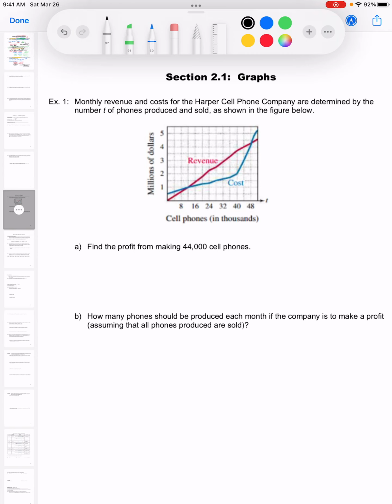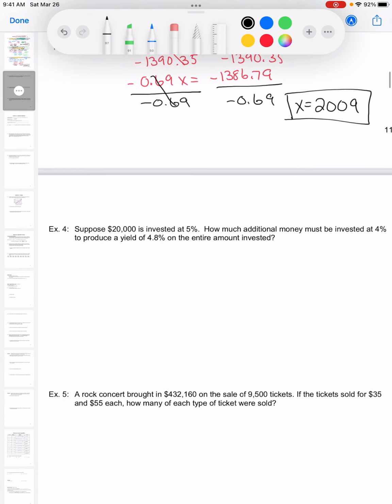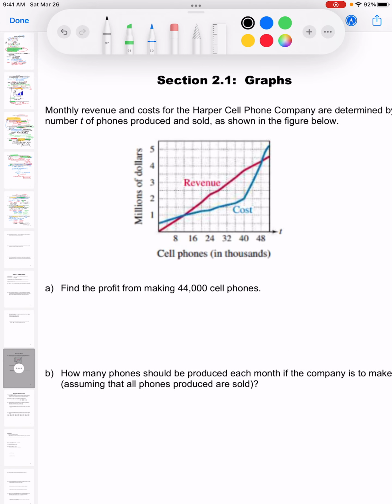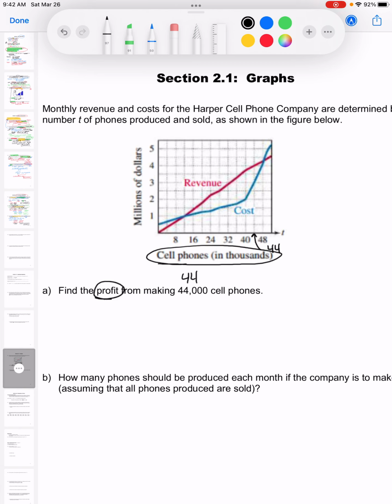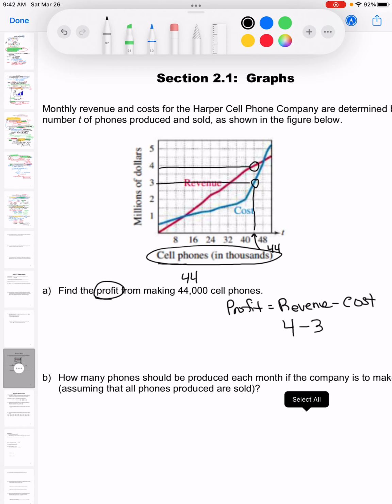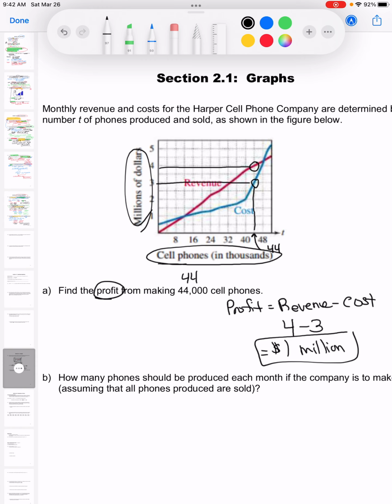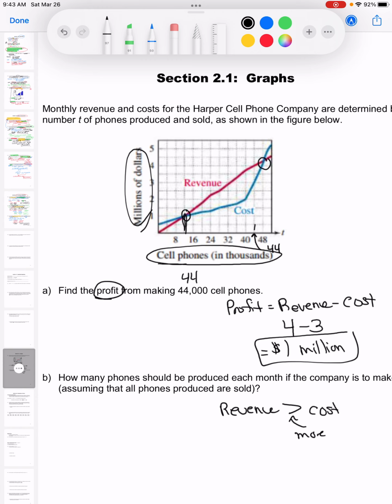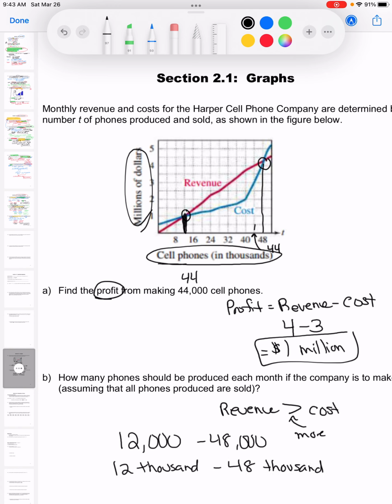Profit from a Graph